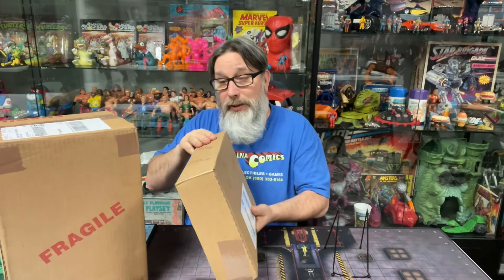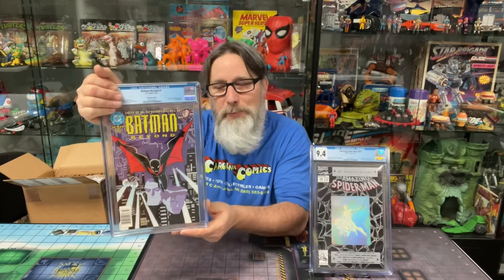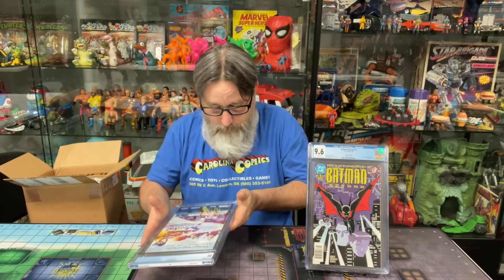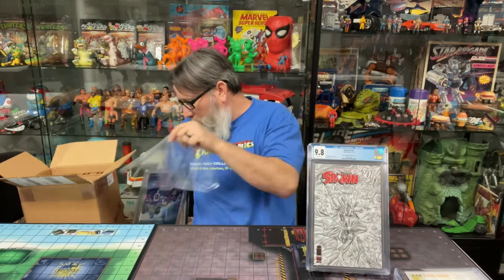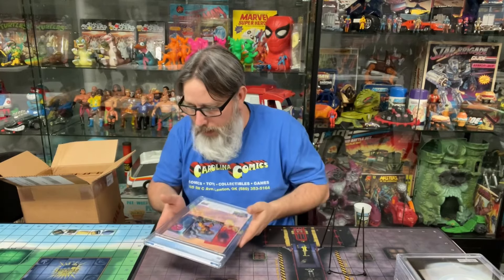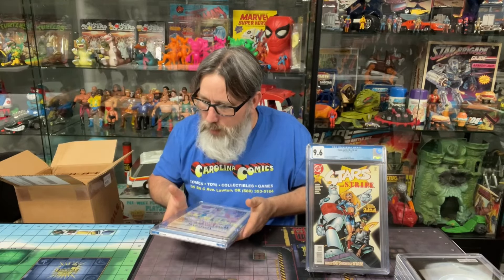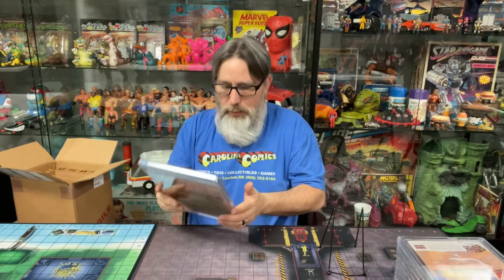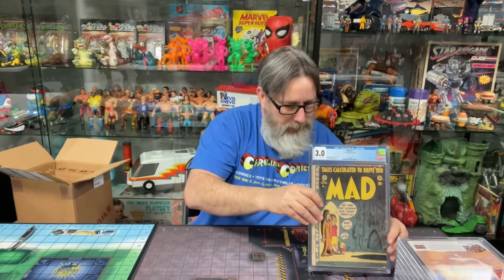CGC Unboxing! 1st appearances, variants, modern & golden age comic books!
Good day and welcome back to the channel. We had a couple of submissions back from CGC and wanted to share an unboxing with you.